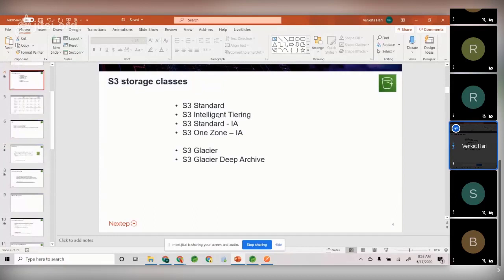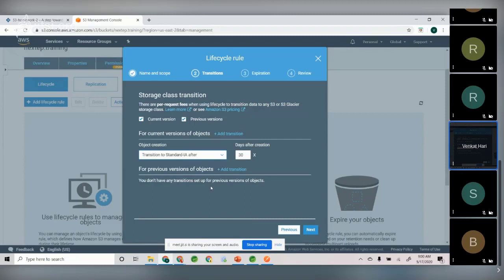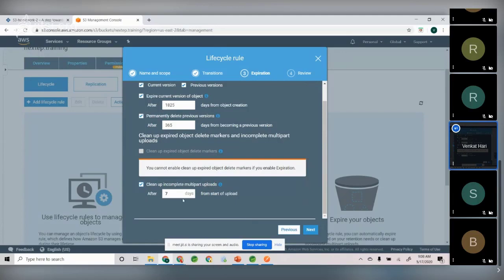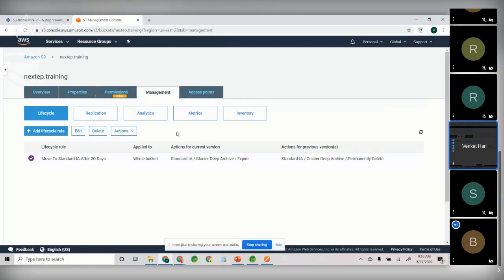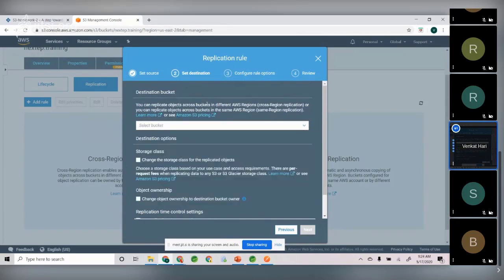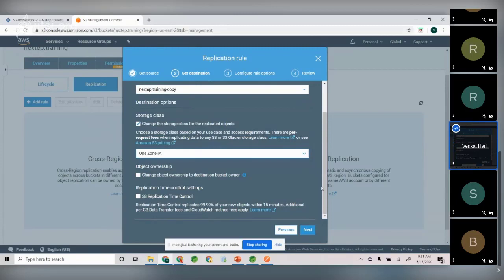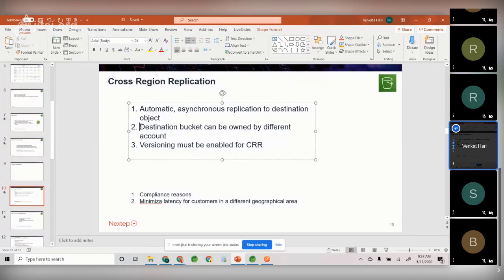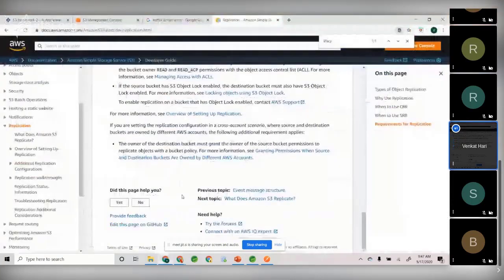S3 LifeCycle Management And Cross Region Replication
S3 LifeCycle Management
Cross Region Replication Trimmed